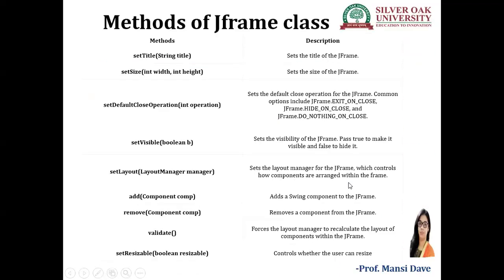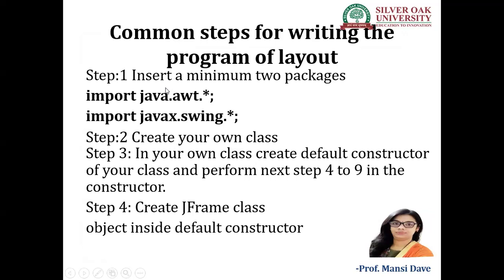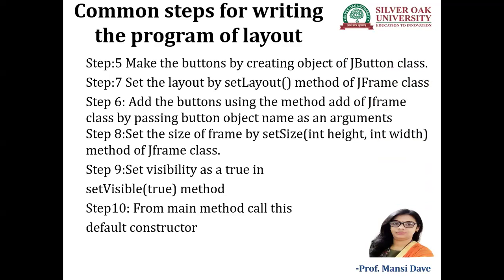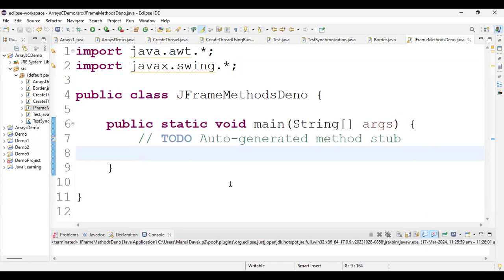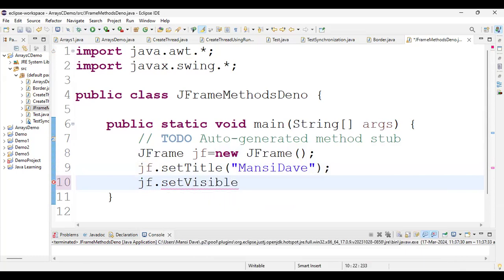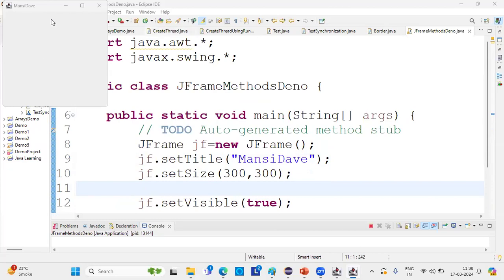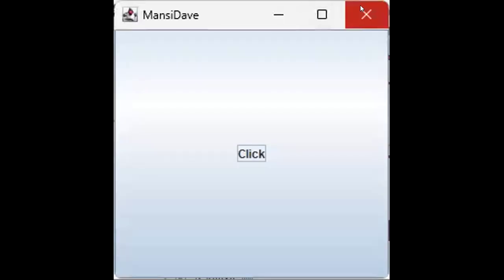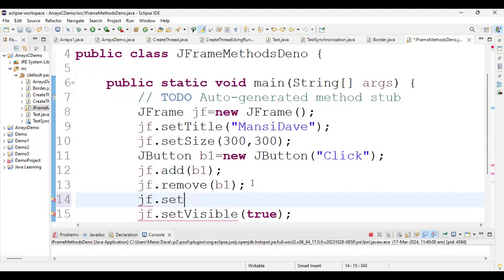U 5 Introduction to Layout Manager and its types, JFrame class method